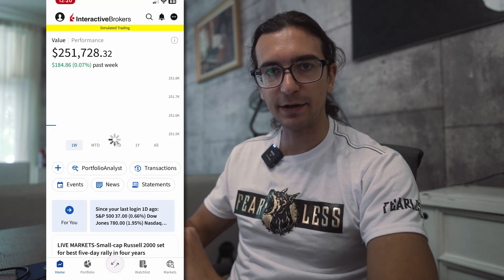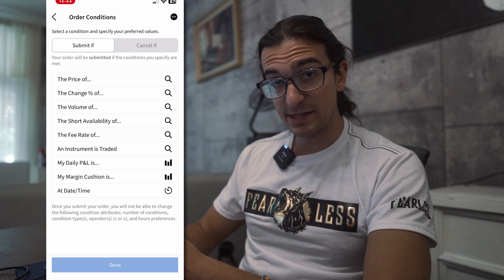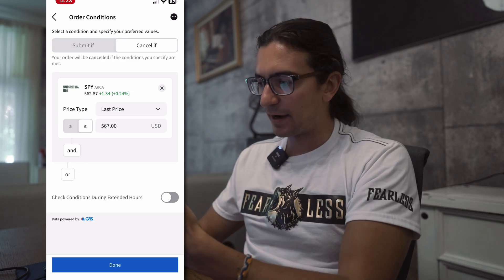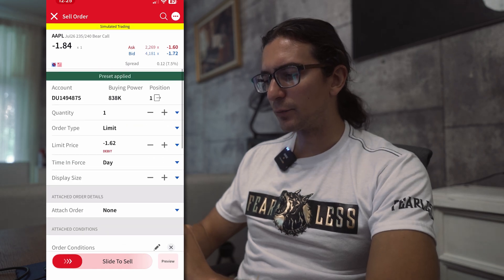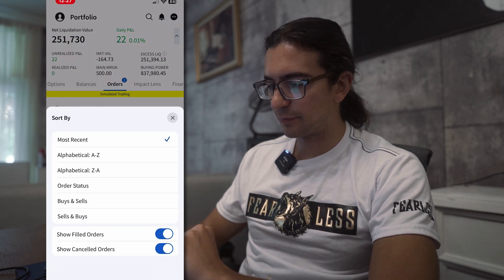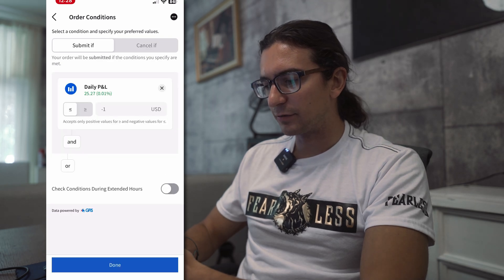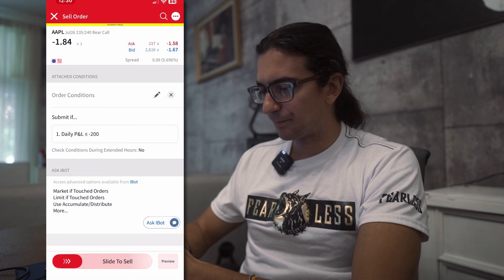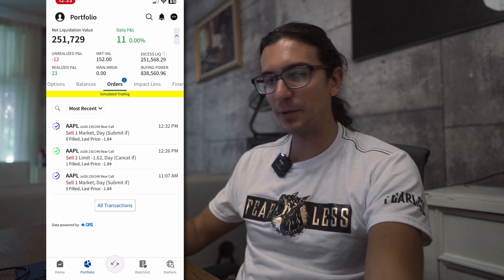How to Use Conditions on IBKR Mobile for Options Trading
👨‍💻 Frustrated with IBKR? *Get Expert Help:*

This video explores the innovative realm of Conditional Orders for trading options on Interactive Brokers Mobile. Once limited to desktop use, these transformative features are now readily accessible on mobile devices and function seamlessly. We invite you to share in the comments whether you will be making use of these features.

0:00 Intro Examples
01:25 Conditional Order Example
2:47 Creating the Condition
4:43 Important specifics about how it works
6:22 Viewing our new conditional order
7:37 When Traders would use this
8:19 Condition for Daily PnL / Loss Limit
9:30 Info about Market Orders
10:57 Transmitting / Viewing Orders